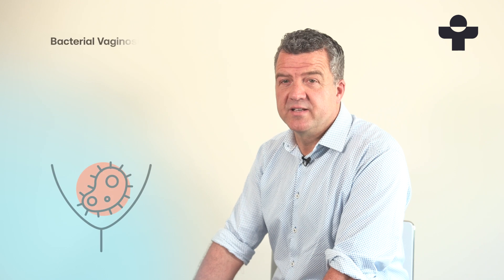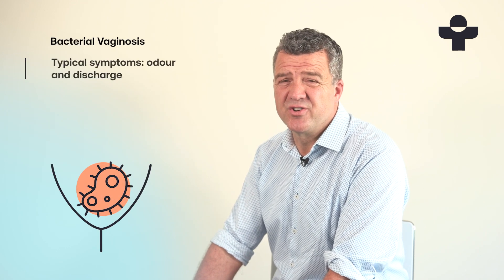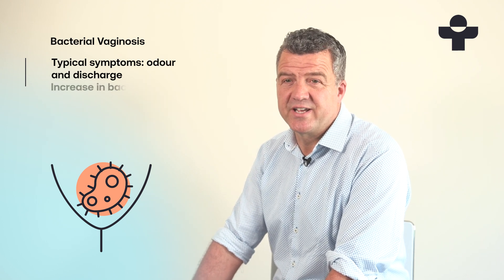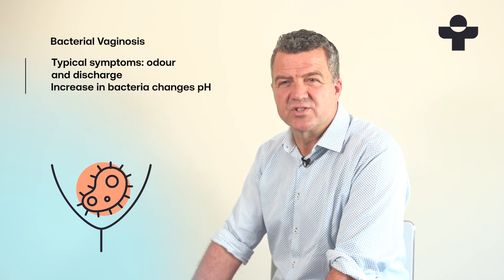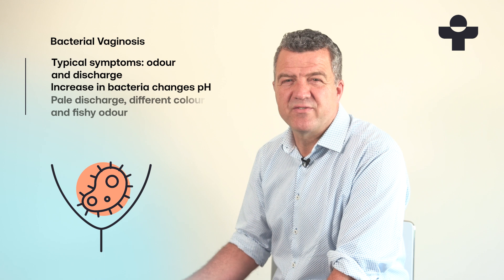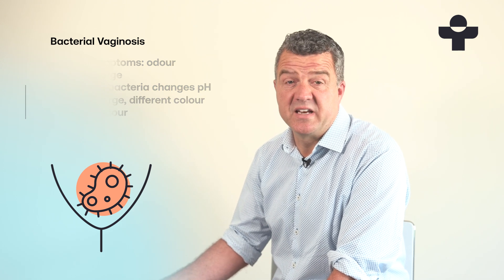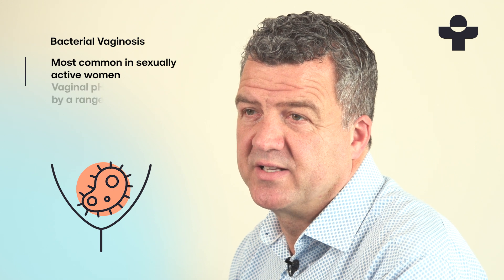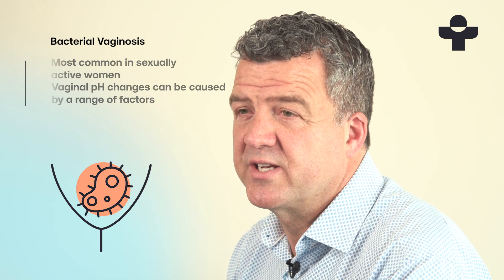What Exactly is Bacterial Vaginosis, and How Do You Treat it? With Dr Daniel Atkinson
Bacterial vaginosis is a common bacterial infection caused by an imbalance of the natural bacteria in your vagina. Here we have Dr Daniel Atkinson, the Clinical Lead at Treated, to tell us what bacterial vaginosis is and how you can treat it.

When certain bacteria in the vagina grow out of control, it can cause an imbalance that leads to an infection – called bacterial vaginosis. Bacterial vaginosis symptoms can include unusual discharge with a strong fishy smell, or a change in the appearance of your discharge (for example it might become thin and watery, or take on a grey-white colour). But it doesn’t always cause symptoms – and there’s no soreness or itching like there can be with other infections in your vagina. To treat bacterial vaginosis you’ll take an antibiotic (like metronidazole or clindamycin) in the form of an oral tablet, or topical gel or cream you insert into your vagina. These stop the bacteria responsible from spreading more, and rebalances the bacteria in your vagina.

The Treated team can help you get the UTI treatment that’s best for your life. Choose better.